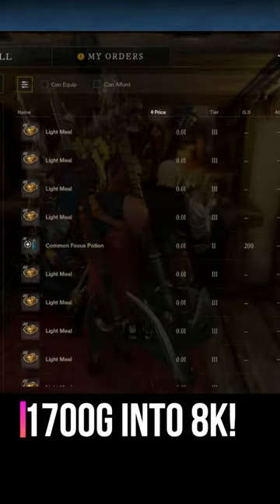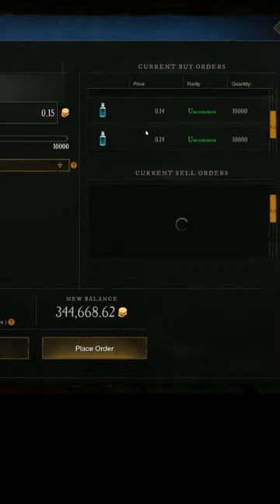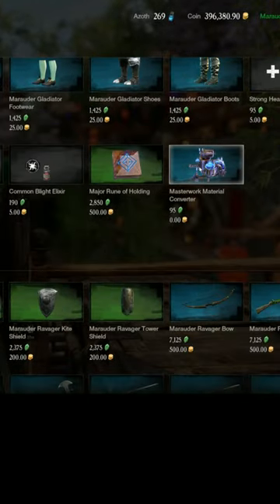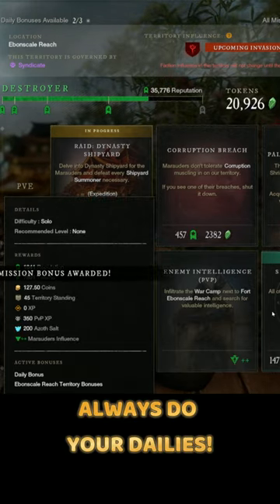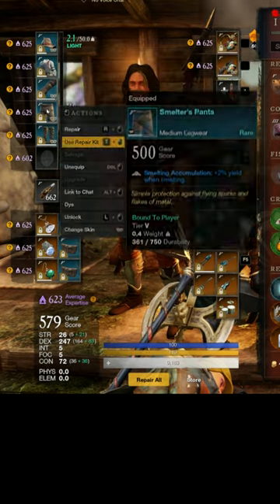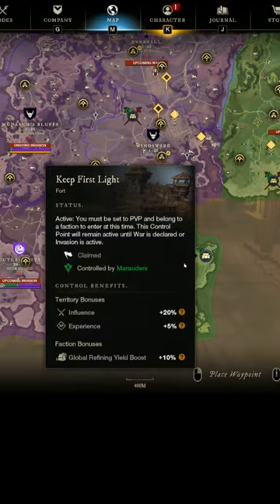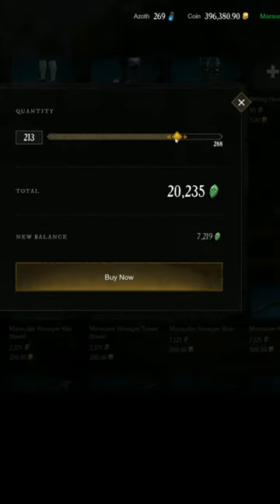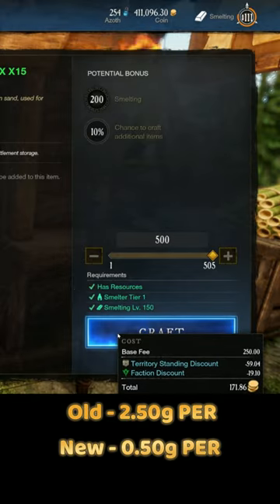A True Unknown Gold Making Method in NW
Truly 99% of players do not know about this gold making method in new world so I figured it's time to share my secret in celebration of the brimstone sands update
Won't be long before all refining reagents level out in price (ish) due to this feature, make sure to get ahead of the curve!